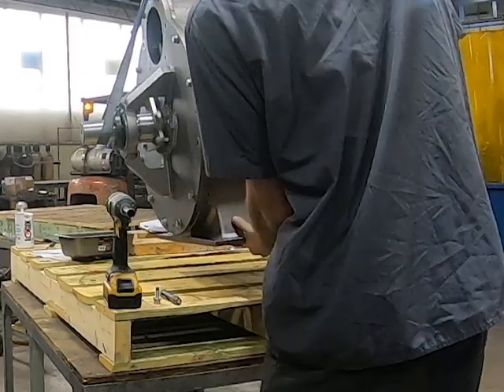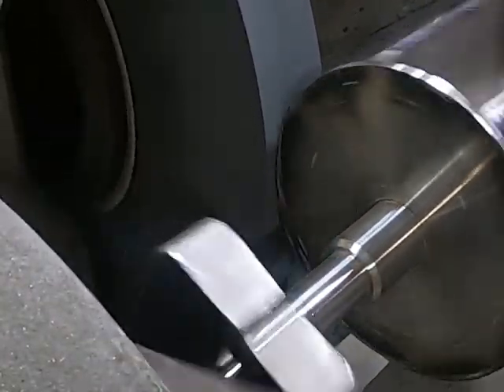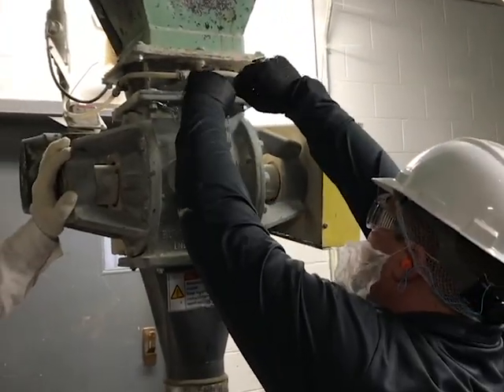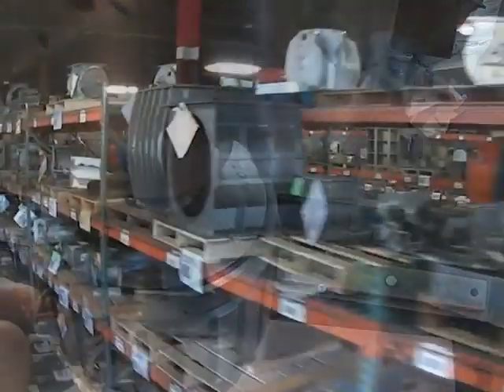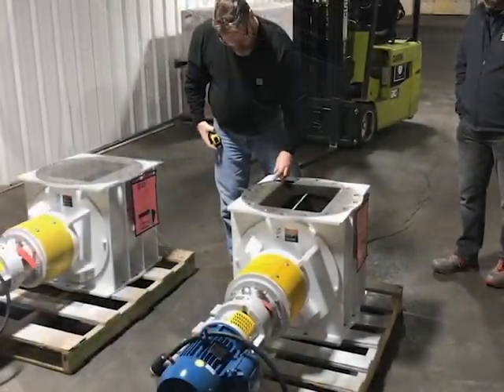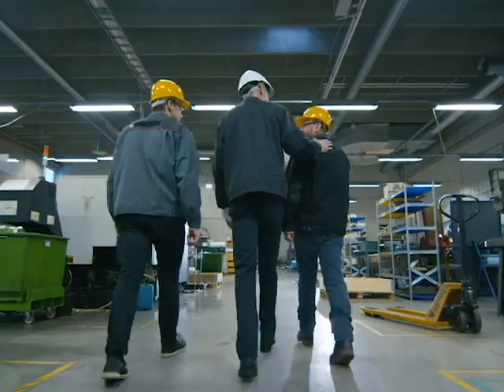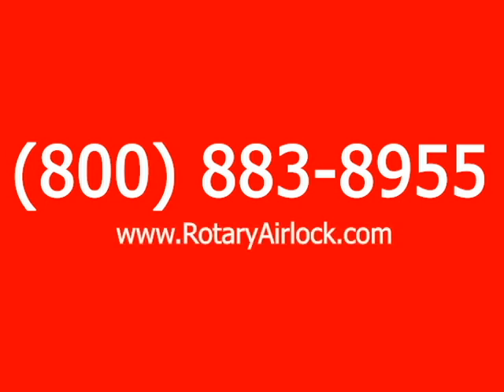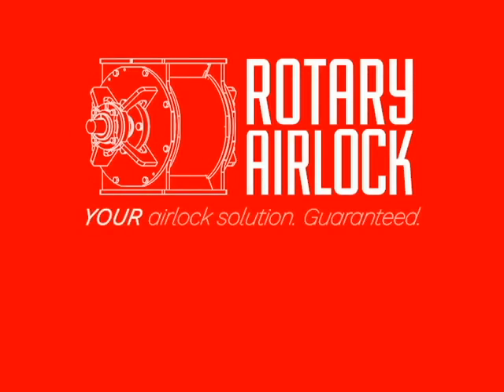Rotary Airlock LLC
Rotary Airlock is the only OEM to offer Drop-In Replacements across ANY Make, Model, & Size.

For almost 25 years, Rotary Airlock has designed and engineered in response to our customers' NEEDS. No matter which valve you choose, it will deliver on our promise of reliability, safety, and customization.